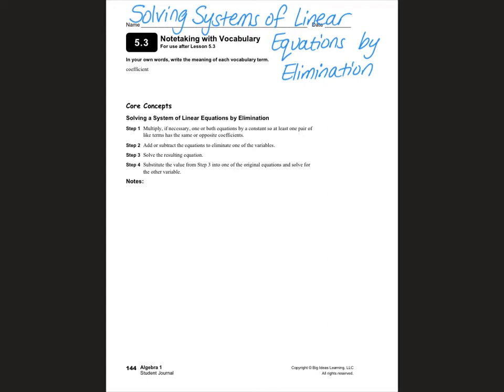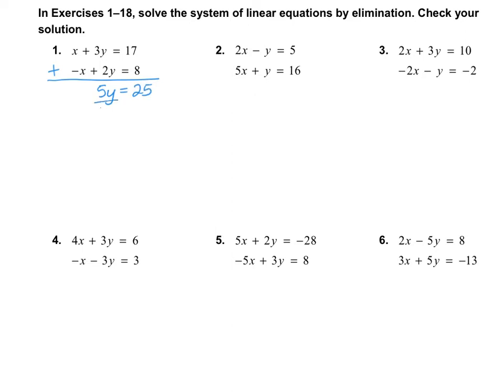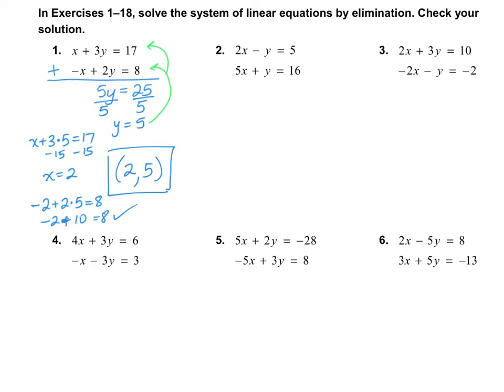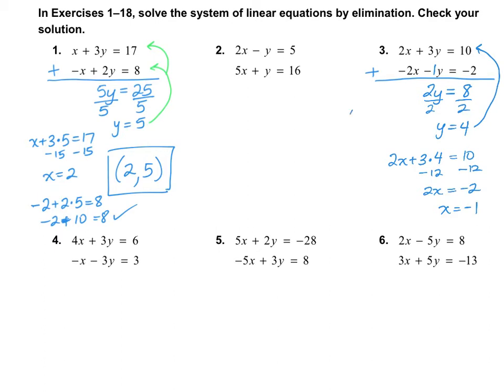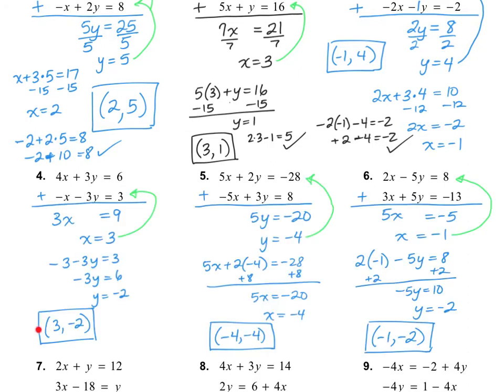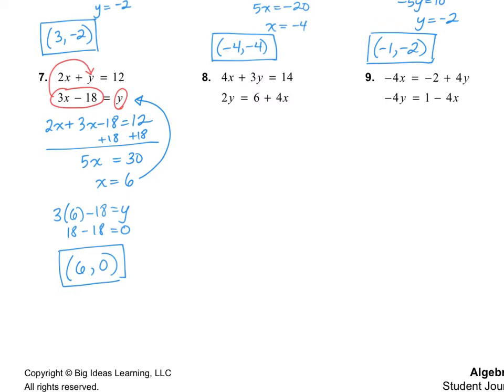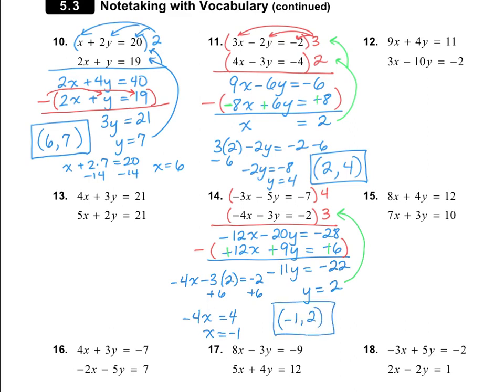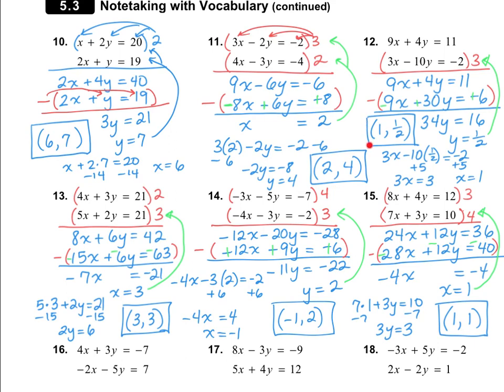Algebra 1, 5.3: Solving Systems of Linear Equations by Elimination